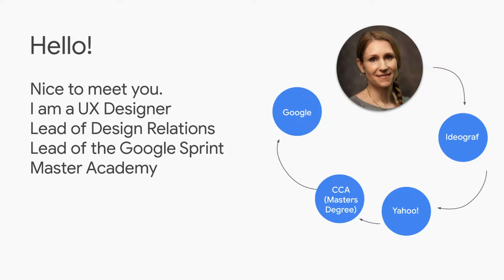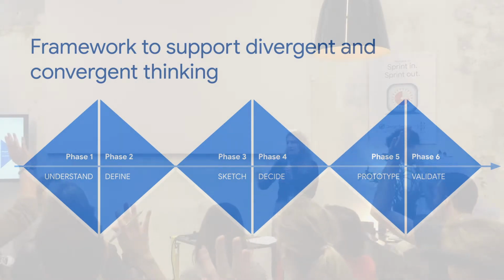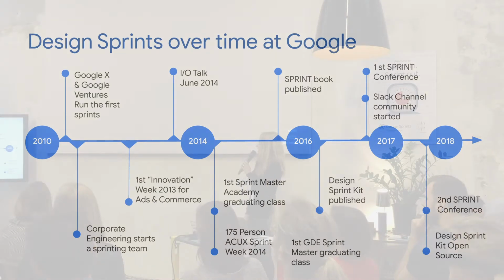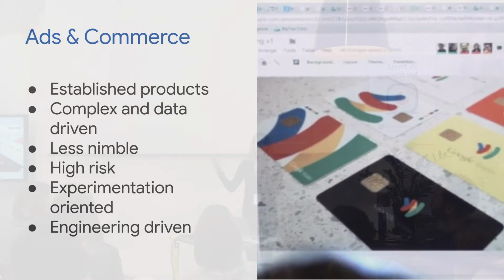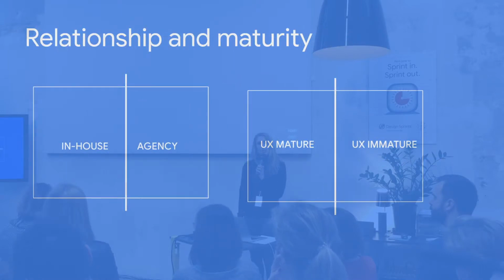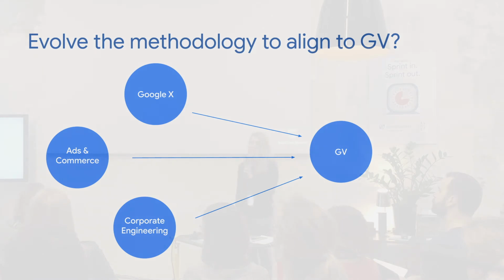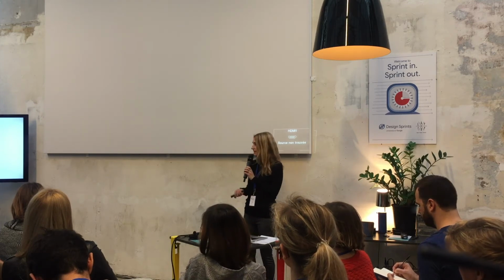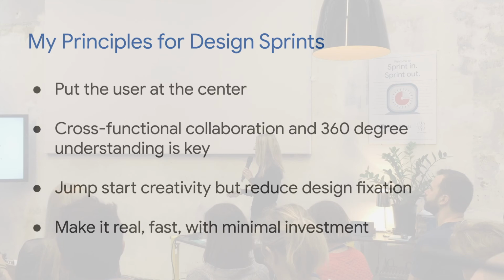Design Sprint I/O 2019 — Kai Haley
Enjoy this lightning talk given during the Google Design Sprint Conferences' French Chapter, held in Paris on April the 9th and hosted by "Le Laptop."